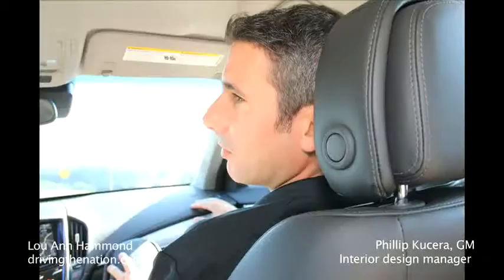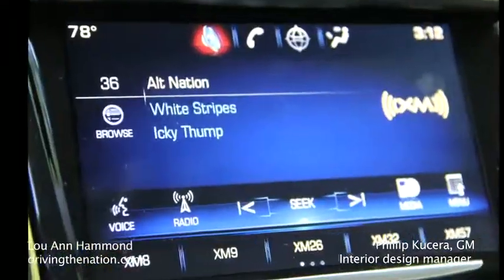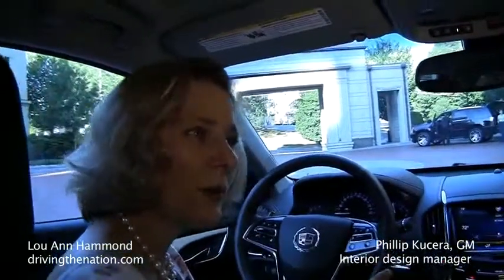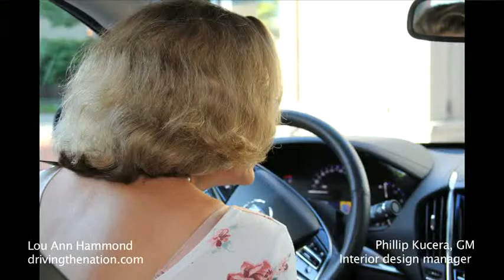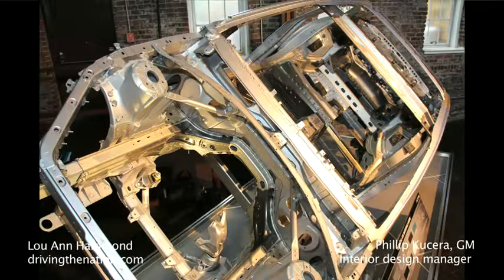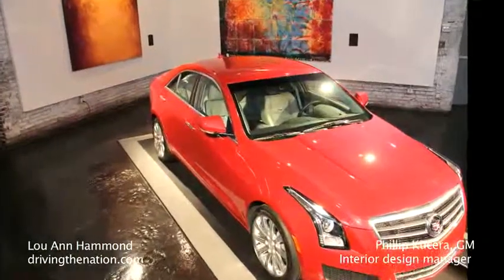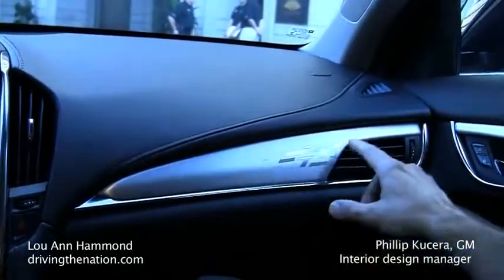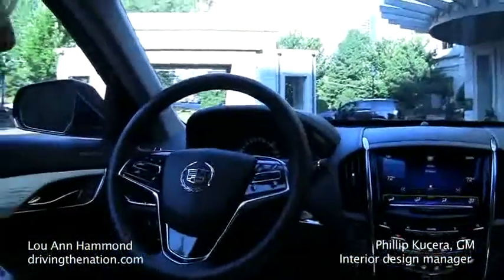Designing the Cadillac ATS interior with Interior Design Manager for General Motor's, Phil Kucera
designing the ATS with Cadillac's Phillip Kucera on Driving the Nation

Interior Design Manager for Cadillac Phil Kucera talked to Lou Ann Hammond, CEO, about leading a team of Creative Designers through the ATS design development, starting from early design development sketch to the completion of the final production models.